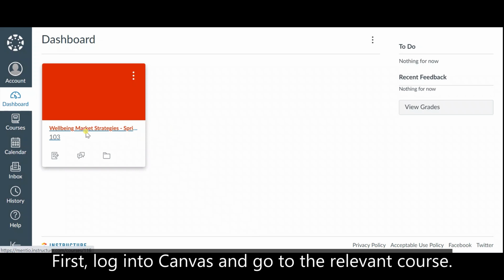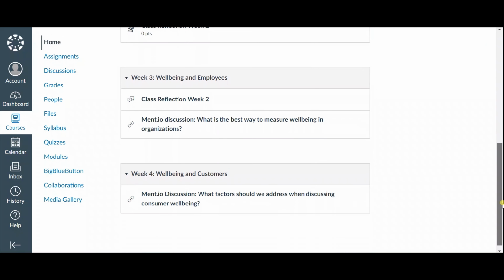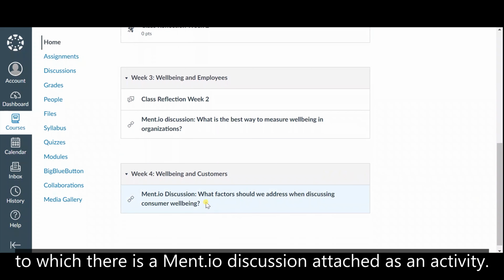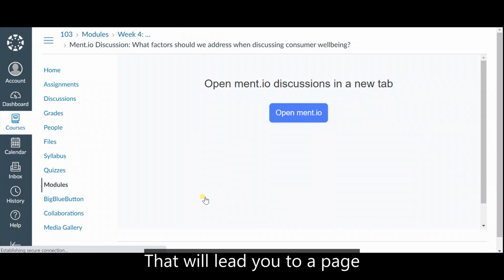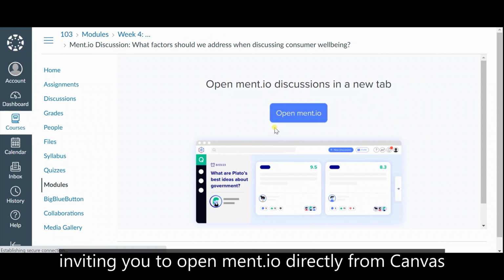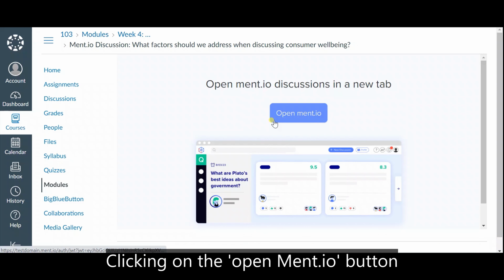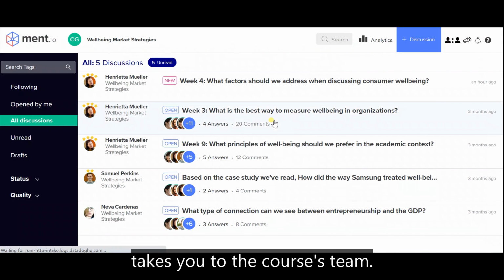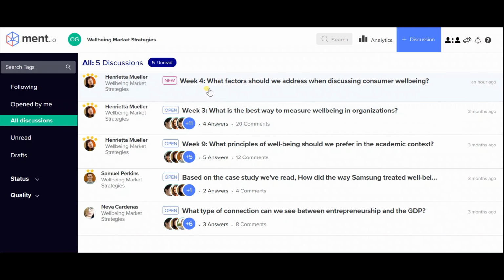How to log into Ment.io from your Canvas environment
Here is a short tutorial demonstrating how to log into your Ment.io team from your Canvas environment.